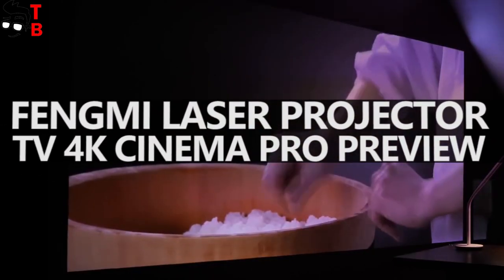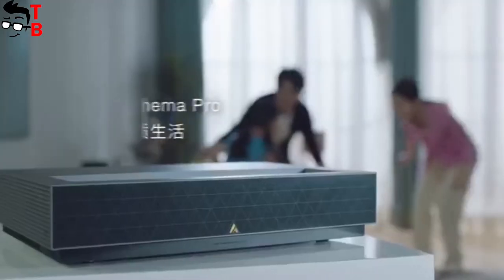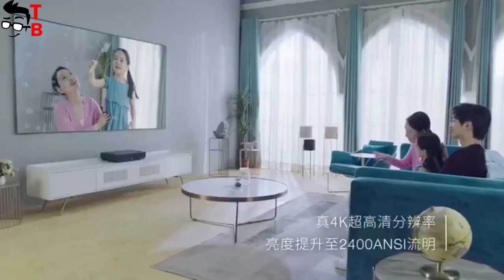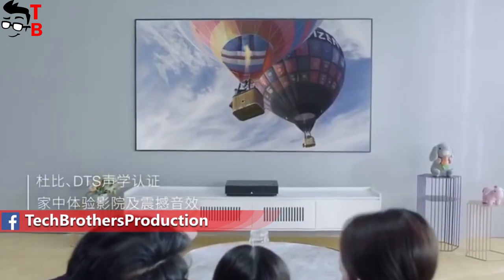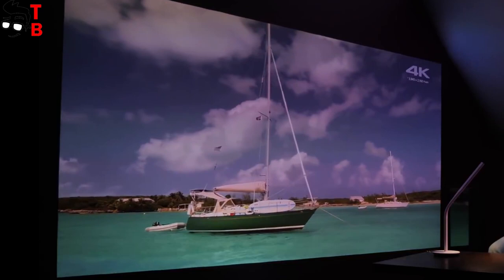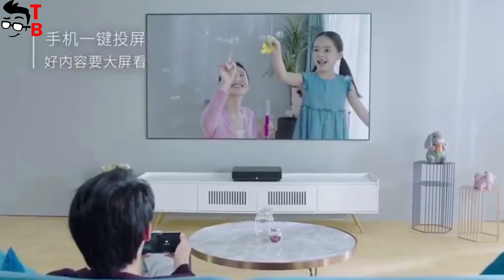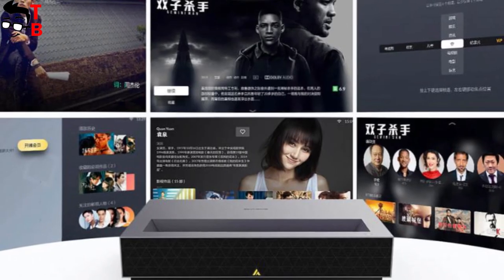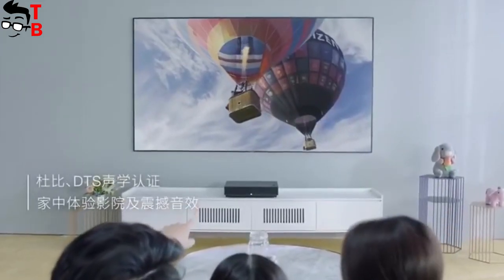Xiaomi Fengmi Laser Projector TV 4K Cinema Pro PREVIEW: NEW 2020 Version!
Watch our video with the first review of Xiaomi Fengmi Laser Projector TV 4K Cinema Pro. This is a new 2020 version of a popular laser projector with an ultra-short focus lens from Xiaomi. It has 2400 ANSI lumens brightness, 150 inches screen size, new Fengmi OS, 3GB+64GB memory.

Xiaomi Fengmi Laser Projector TV 4K Cinema Pro Main Features:
- 4K picture, TI DLP digital light processing technology
- 150-inch super-large screen, large projection size
- Ultra short-focus, 0.23:1 throw ratio, free wiring
- Diffuse reflection imaging reduces visual fatigue and makes viewing more healthy
- The picture is vivid, 3300:1 contrast
- High-fidelity audio, dual full-frequency + dual high frequency, DTS certification
- Eight-point correction, more accurate picture adjustment
- Newest Fengmi system, no ads when booting
CHECK TODAY'S BEST TECH DEALS:
⚫ Black Friday Fest 2020 - No need to run - Just Add To Cart! - Aliexpress

⚫ Ride 66 R3 Electric Bike 26inch 55km pure electric mode - Aliexpress

⚫ Xiaomi Pro 2 Electric Scooter 45km distance - Aliexpress
PRICE: only $476 during Black Friday Sale

⚫ UMIDIGI Bison - Waterproof Rugged, 6GB+128GB, 48MP Quad Camera - Aliexpress
PRICE: Only $149 during Black Friday Sale

⚫ OnePlus 8T - 8GB+128GB, 120Hz AMOLED Fluid Screen, 48MP quad camera - Aliexpress
PRICE: $549.00

⚫ Mibro Air Smartwatch - Aliexpress
PRICE: $31.95 during Black Friday Sale

⚫ Haylou Solar LS05 Smart Watch - Aliexpress
PRICE: $31.99 during Black Friday Sale

⚫ Honor Band 6 Smart Bracelet - Aliexpress
PRICE: $44.15 during Black Friday Sale

⚫ Amazfit Neo Smart Watch - Aliexpress
PRICE: $35.99 during Black Friday Sale

⚫ Zeblaze GTS Bluetooth Call Watch - Aliexpress
PRICE: $24.52 during Black Friday Sale

⚫ New Xiaomi Air 2 Pro Wireless Earbuds - Aliexpress
PRICE: $119.99 during Black Friday Sale

⚫ Black Friday Sale 2020 - Crazy Friday on Banggood!

Hashtags for searching